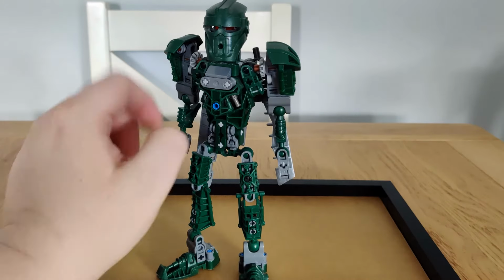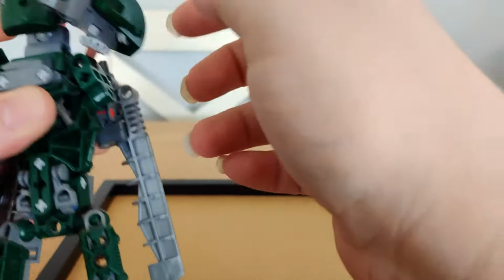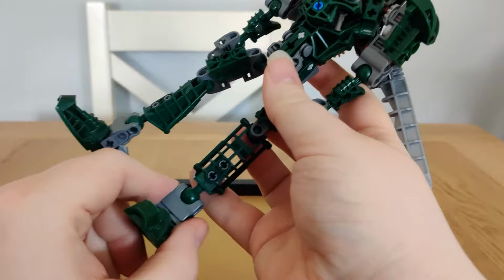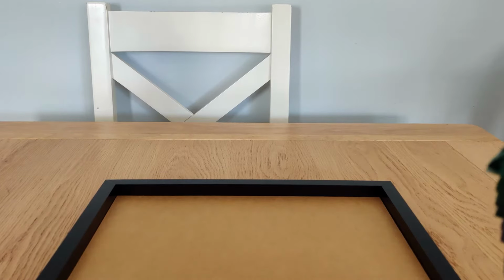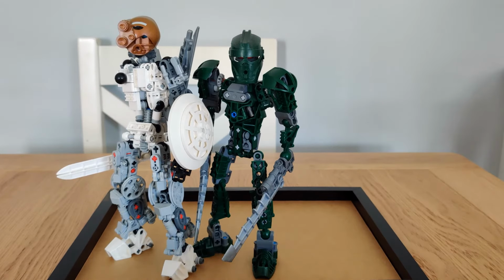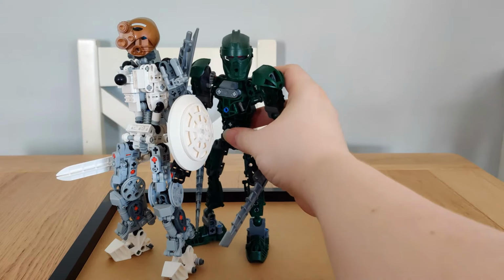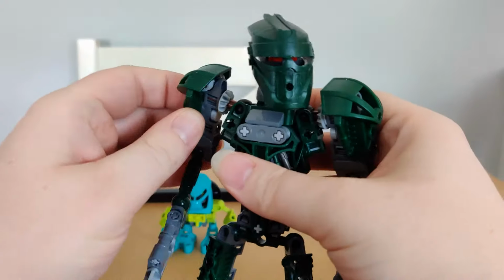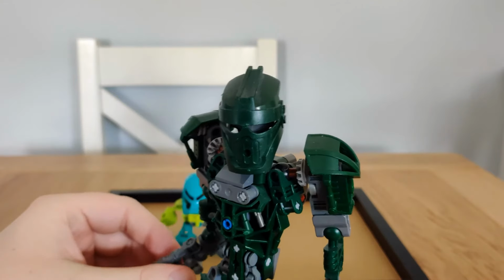Revamp Time: Matau, Toa of Air | Lego Bionicle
Happy Metru March, y'all! Here's a look at my slightly improved version of Toa Matau. Tune in tomorrow for instructions!